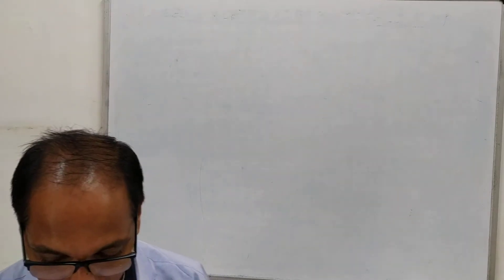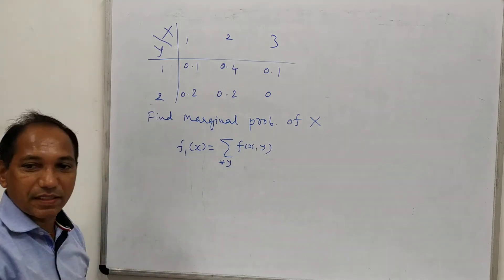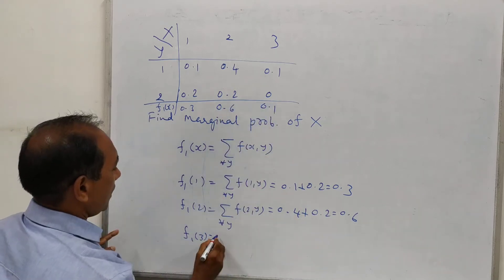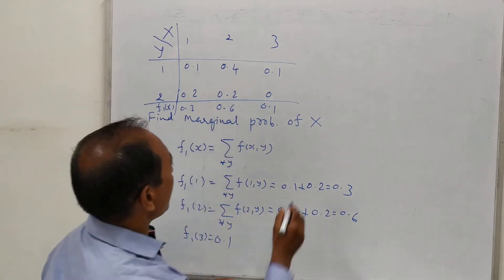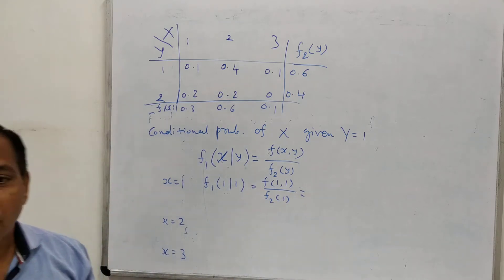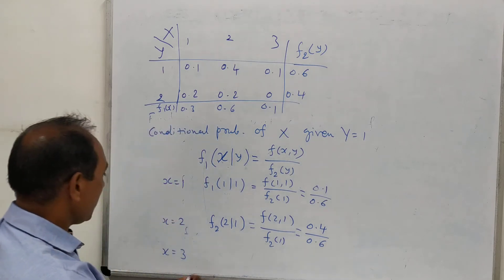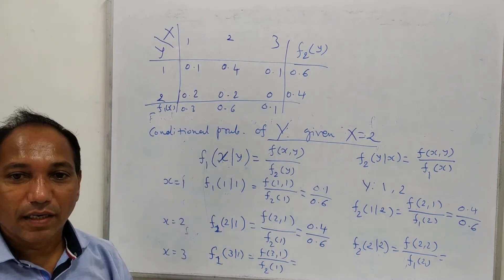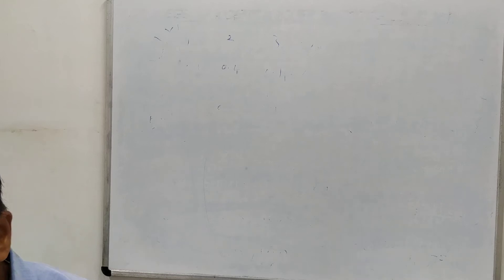PS Probability Lecture 7 LINK 2